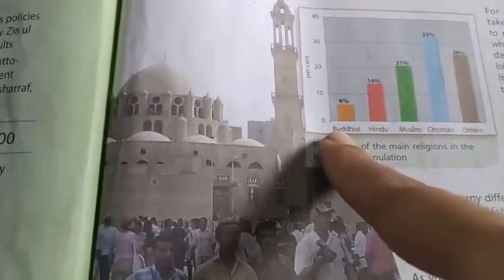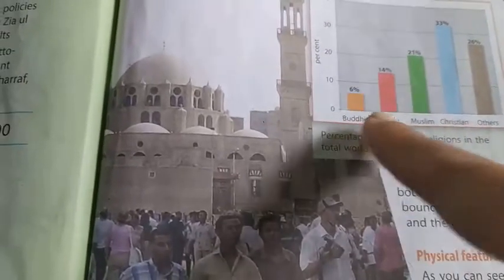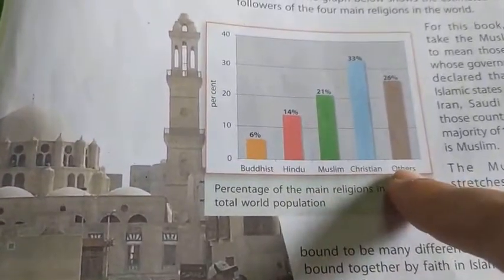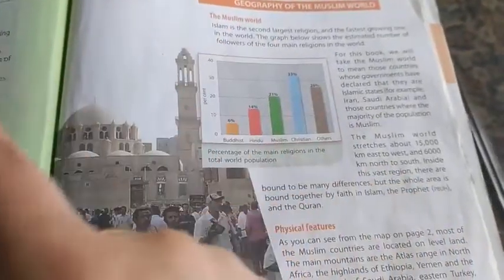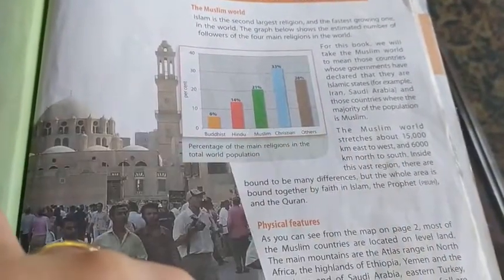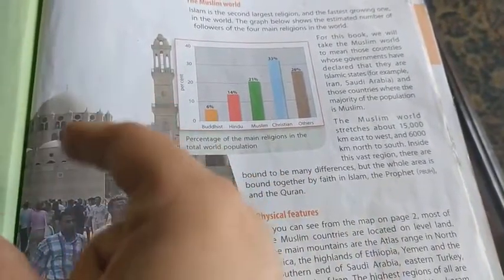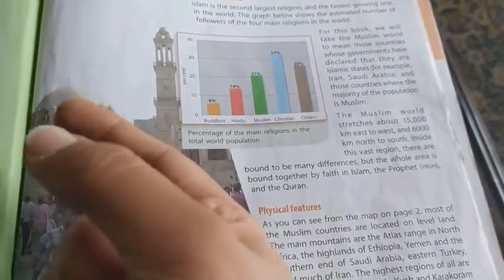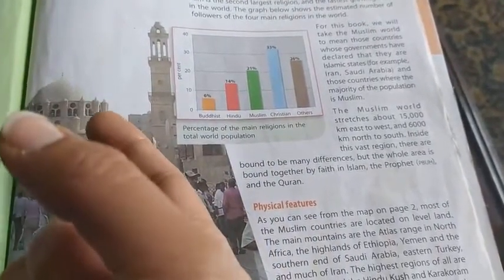S.ST Video 2